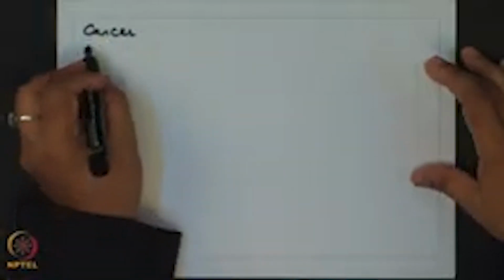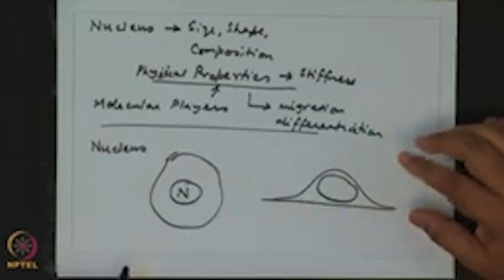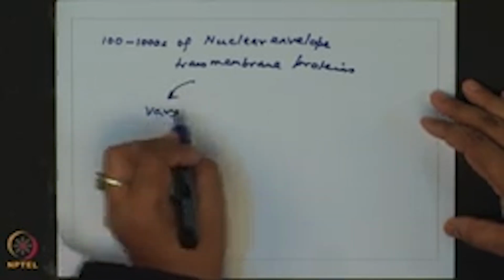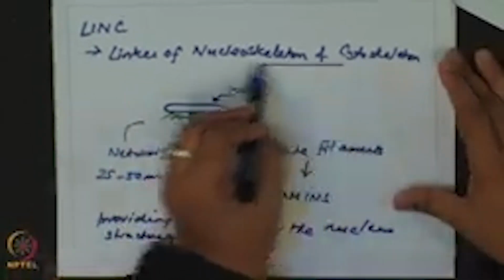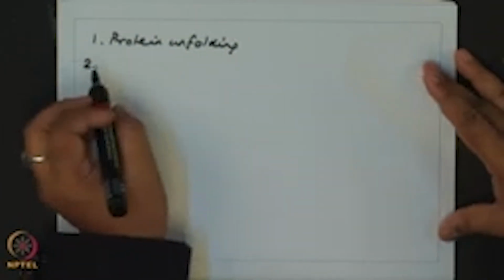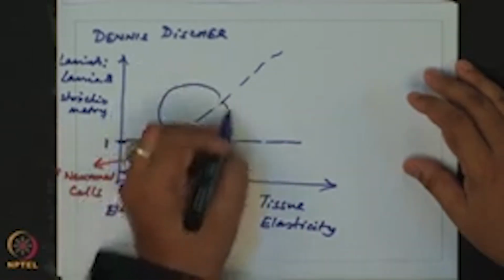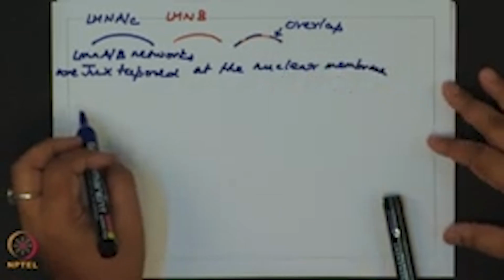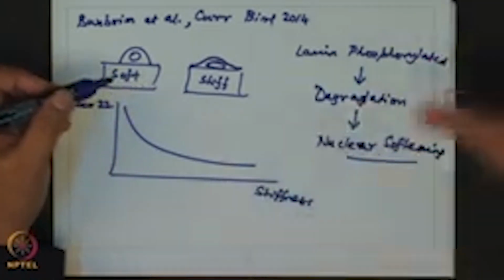Nuclear Mechanotransduction _ LINC complex#swayamprabha